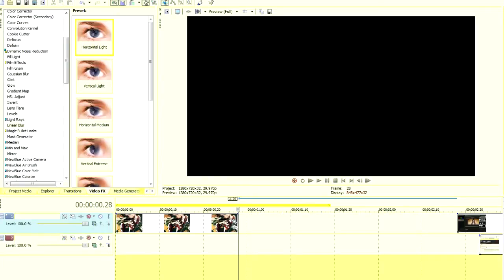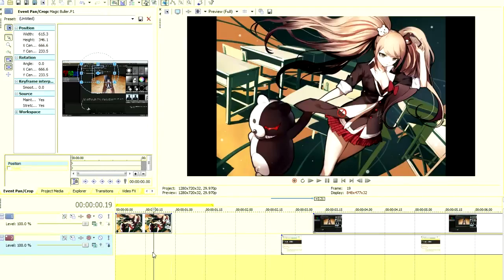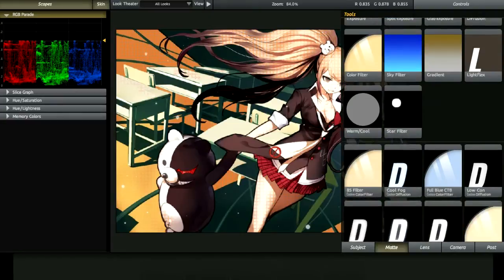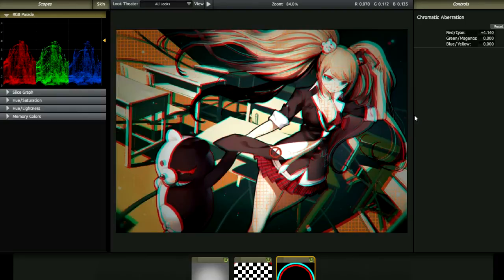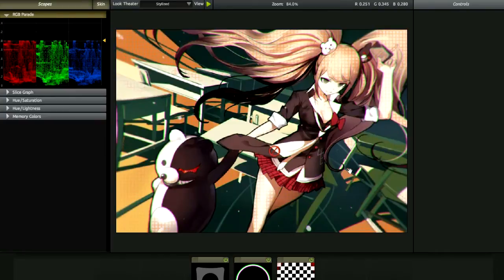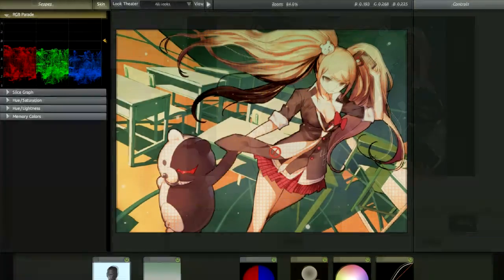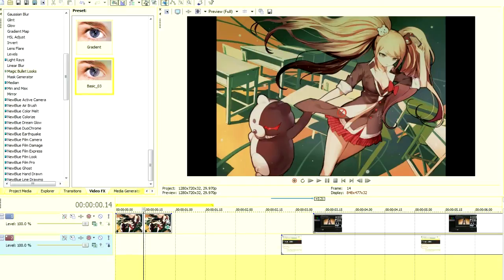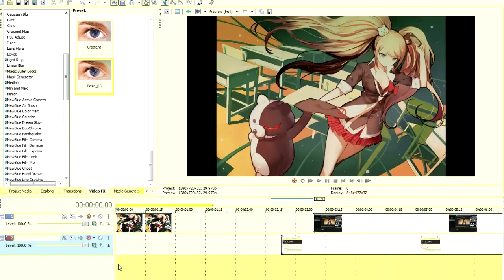SV#59 Magic Bullet: How To Use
A guide onto how to generally use Magic Bullet by Starz
Tutorialist: XElectrialStarz
Media:DR
*Note; Something I forgot to mention is you can add more than one MB to a set of footage.

(I made a typo at the end it's supposed to say "show next time you click on your MAGIC BULLLET tabs)